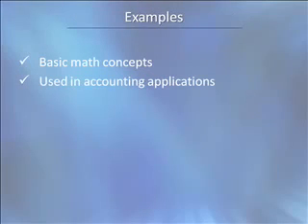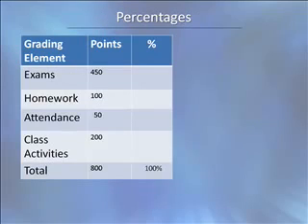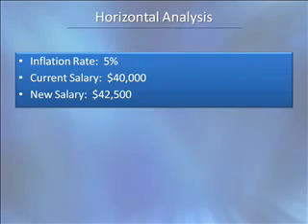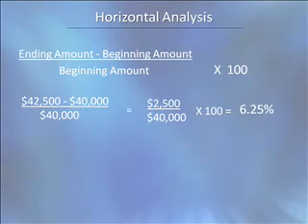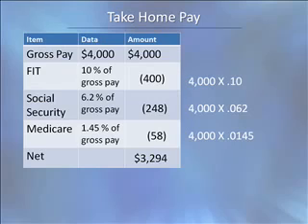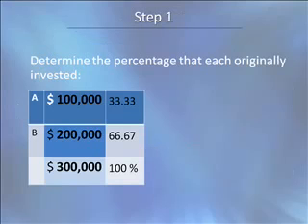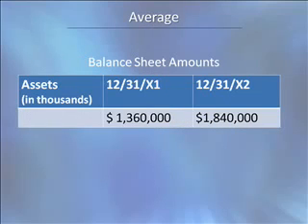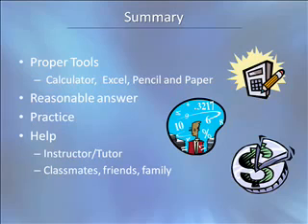Math for Accounting: Basic Concepts